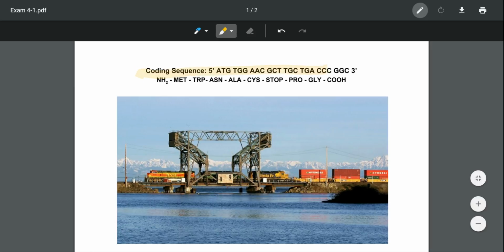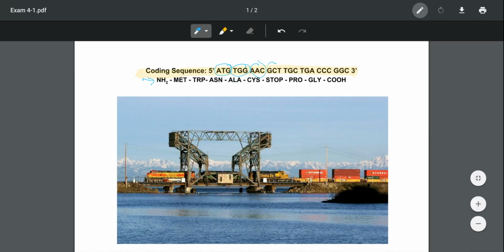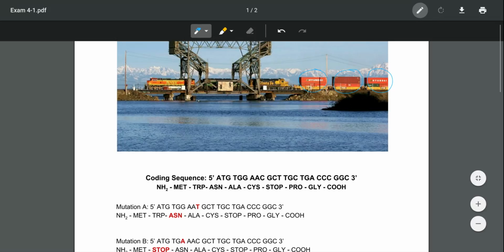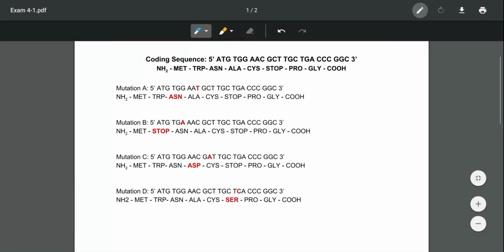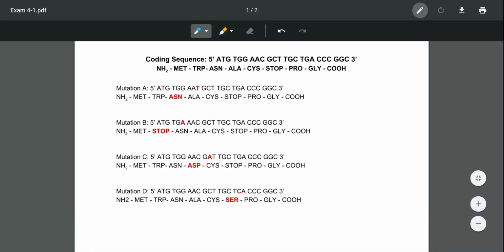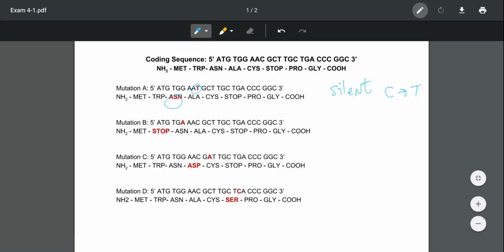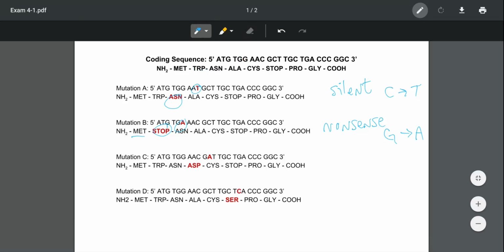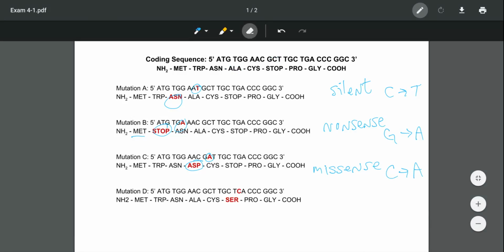GN311: Exam 4-1 B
Mutant mRNA Sequences

mRNA Coding Sequence: 5’ UAC ACC UUG CGA ACG ACU GGG CCG 3’

mRNA Mutation A: 5’ UAC ACC UUA CGA ACG ACU GGG CCG 3’
mRNA Mutation B: 5’ UAC ACU UUG CGA ACG ACU GGG CCG 3’
mRNA Mutation C: 5’ UAC ACC UUG CUA ACG ACU GGG CCG 3’
mRNA Mutation D: 5’ UAC ACC UUG CGA ACG AGU GGG CCG 3